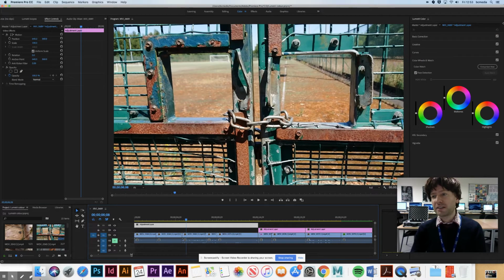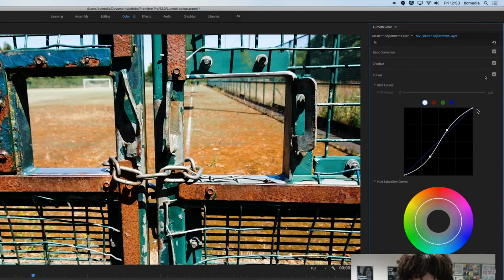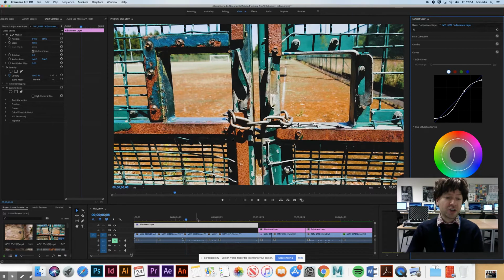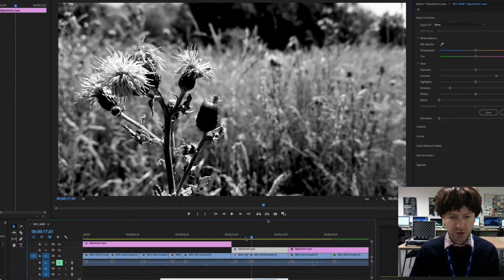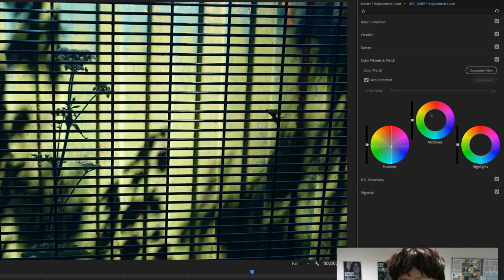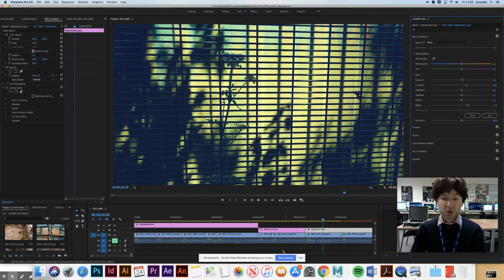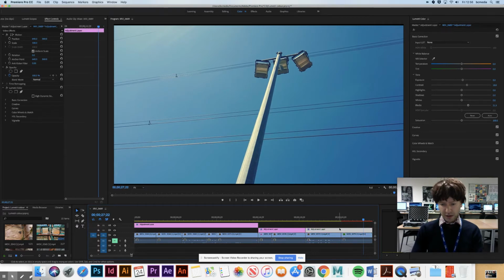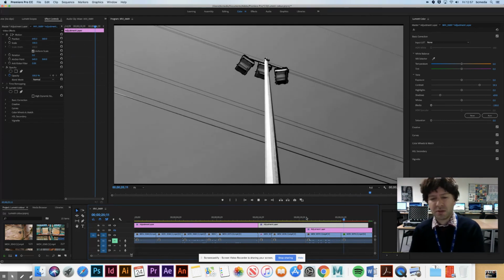Lumetri Color Tutorial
How to use Lumetri Color on Adobe Premiere